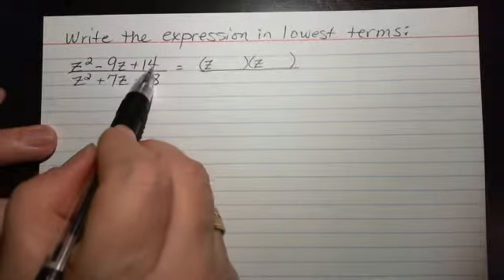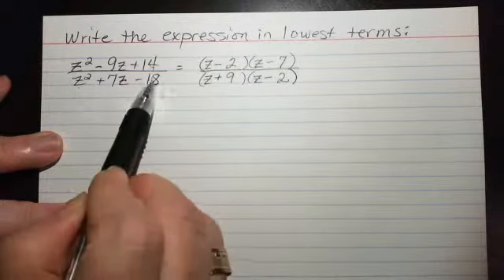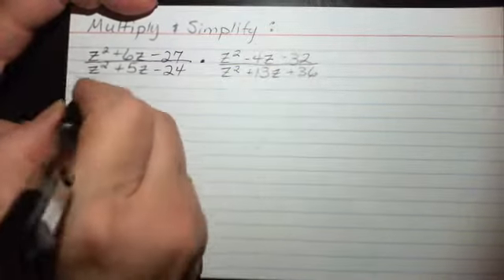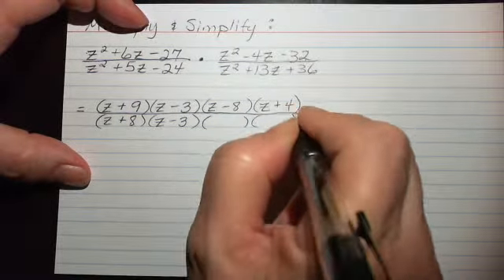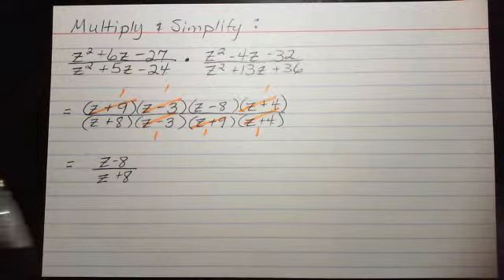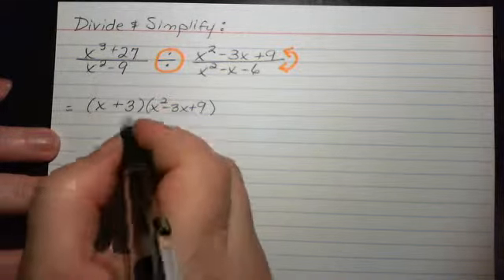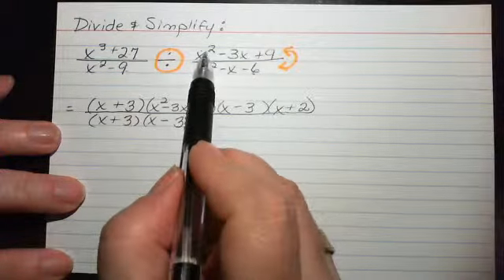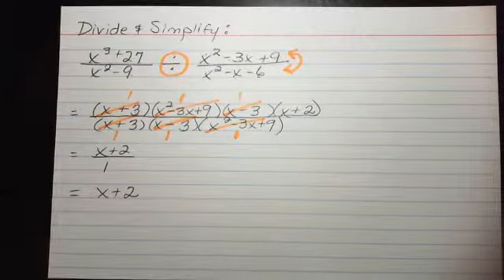Math 0306 Exam 3 Review Part 3